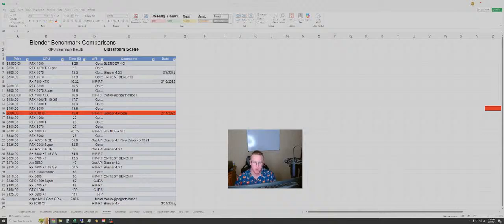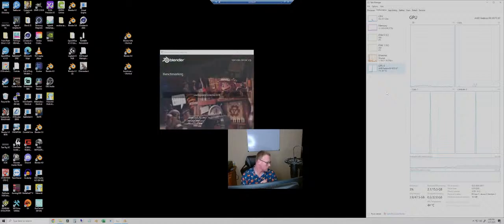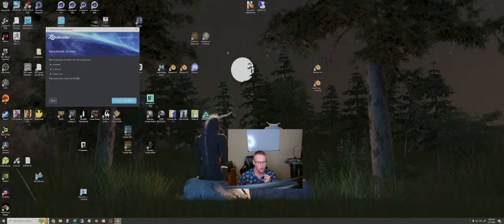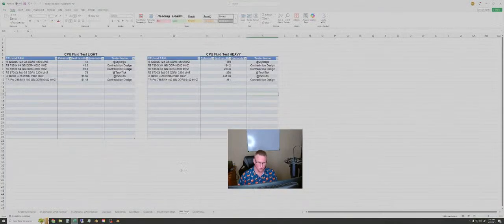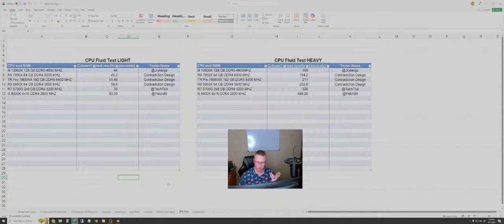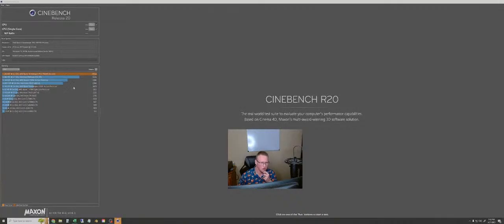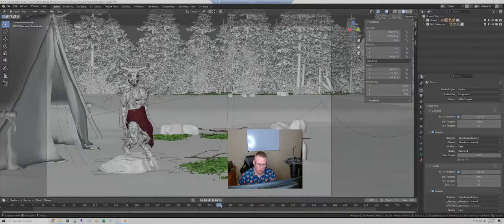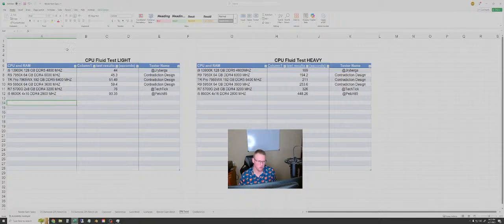AMD Rx 9070 XT Rendering/Viewport Blender Tests | Blender 4.4 with new HIP-RT version 2.5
AMD RX 9070 XT. Testing in Blender 4.4, with official support for HIIP-RT Version 2.5. Re-test all four of my usual rendering scenes, and run the minotaur viewport test once again, and try to run the Blender Open Data benchmark on this GPU.

We will see if anything has changed since the 4.4 beta version testing!

After all, we added a ton of testing ideas and benchmark plans! Really had a ton of fun, and I can't thank you enough.